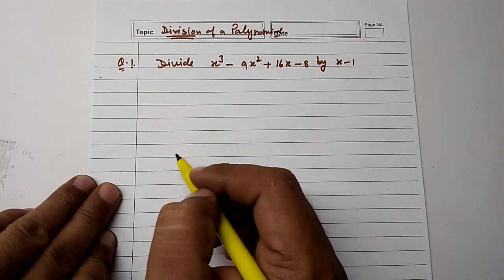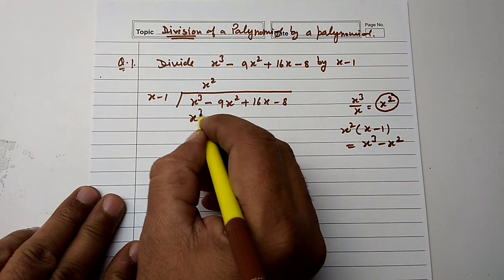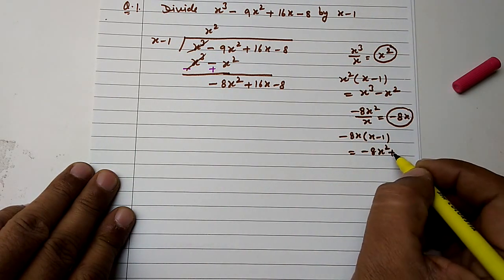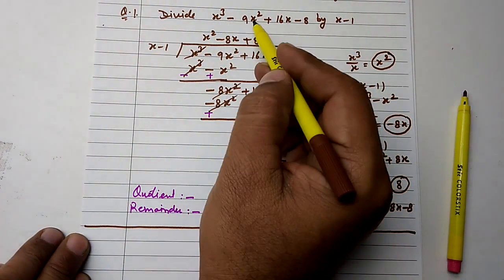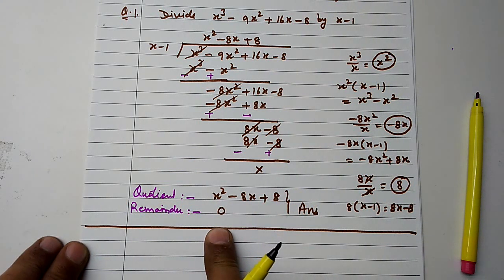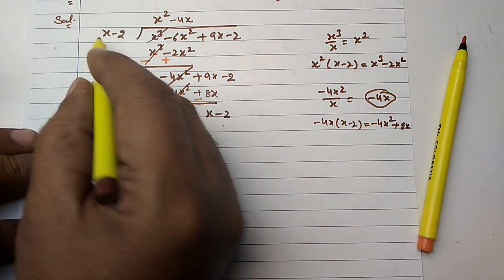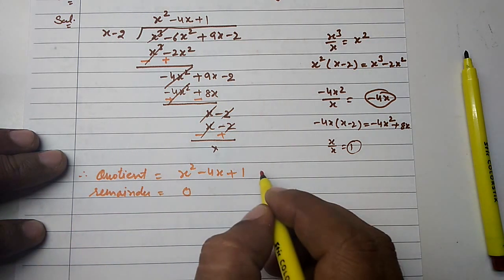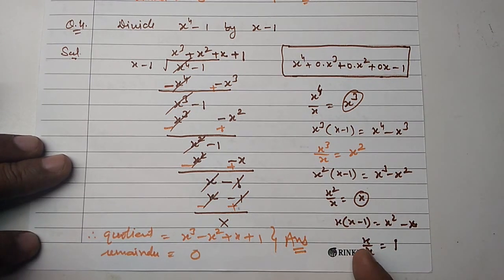Division of a polynomial by a polynomial class 8 and 9 part 1 and 2 combined CBSE